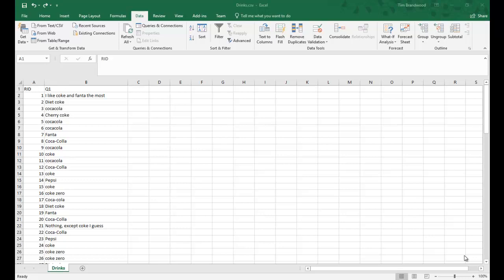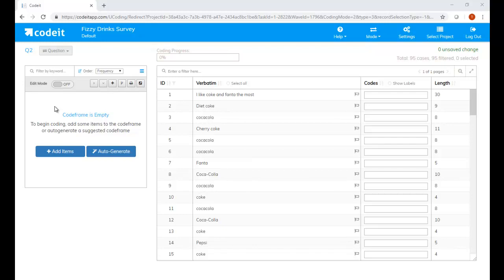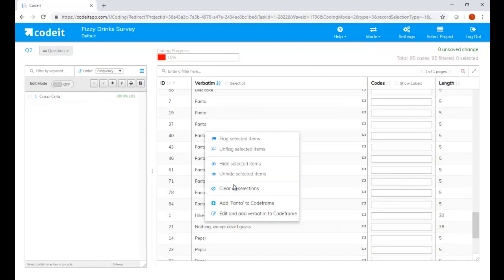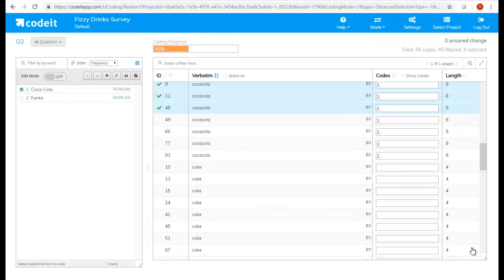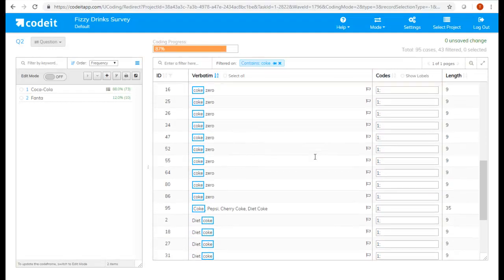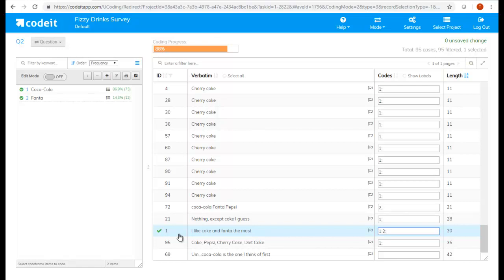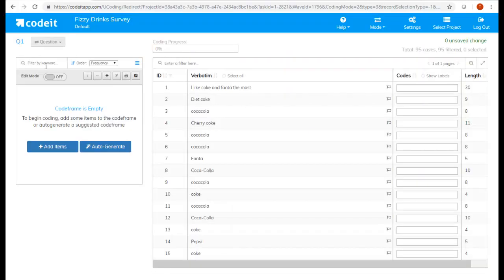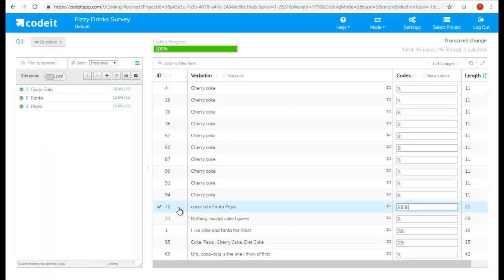Brand Coding in Codeit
In this first of our new video blog series showing Codeit in action, Tim Brandwood, CTO, demonstrates how Codeit dramatically, and easily improves the speed of coding brand names.
In real time, Tim sets up and demonstrates just some of Codeit’s innovative and powerful features, including auto-coding, auto code frame generation, codeframe merging and “on the fly” creation of text matching rules.

Over just a few minutes, you’ll see how Codeit can massively increase your brand coding speed as well as enhancing coder productivity and accuracy.

For more information about how Codeit could help your business, please